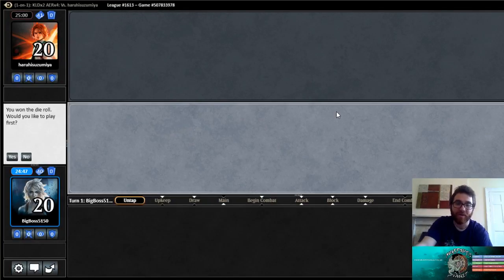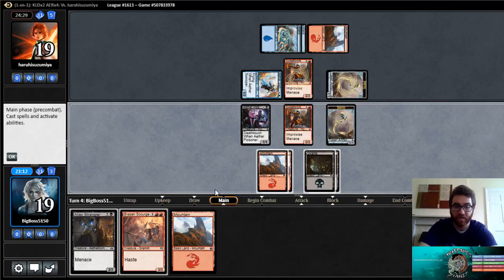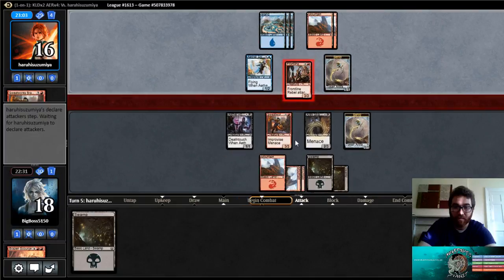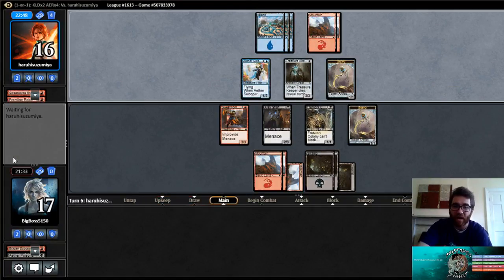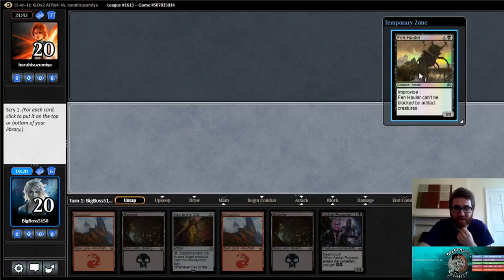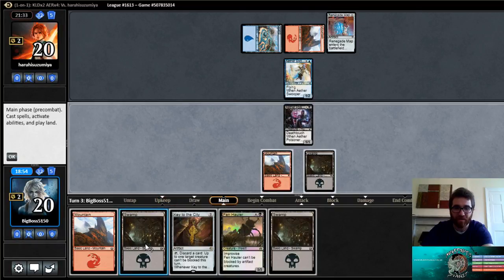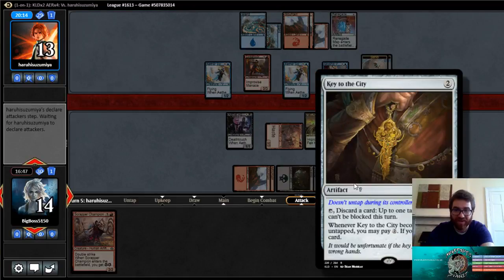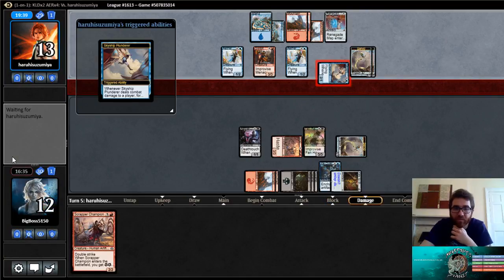Aether Revolt Sealed League - Match #5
Team Vault's Captain - Holt Hauser, here with an Aether Revolt Competitive Sealed League on Magic: the Gathering Online. :)